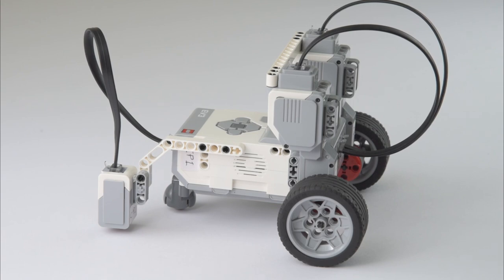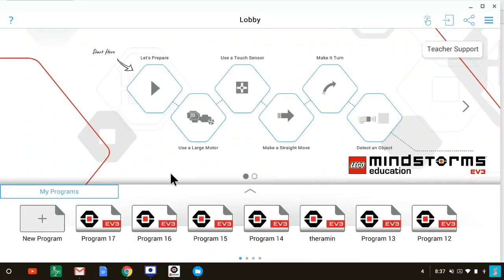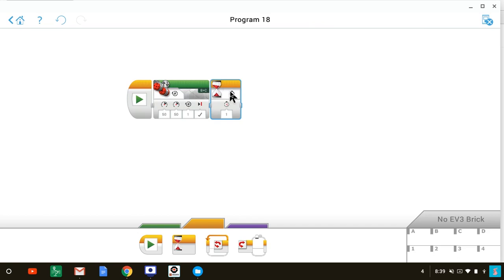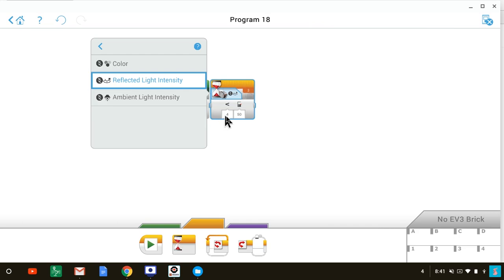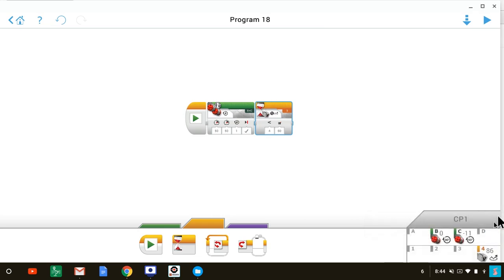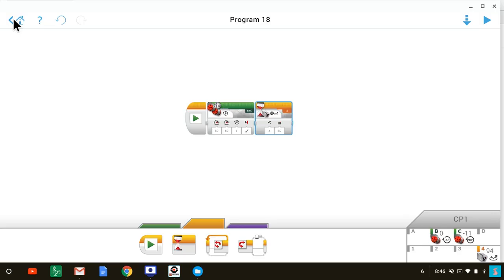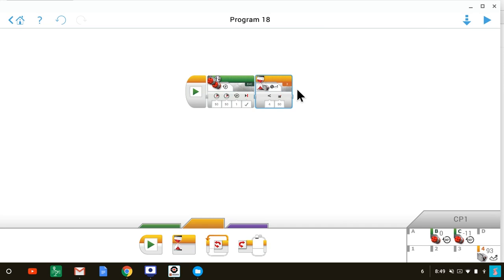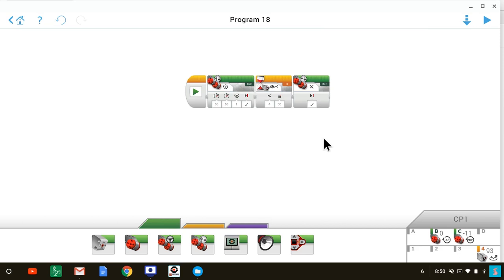Stop robot at black line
This video describes how to program a robot to stop at a black line using the EV3 color sensor.

This video uses Lego's EV3 Education programming software for the Chromebook; however, Lego's Chromebook software is basically the same as Lego's iPad app, so this video is also applicable to the iPad.